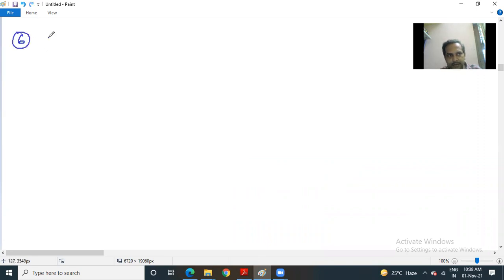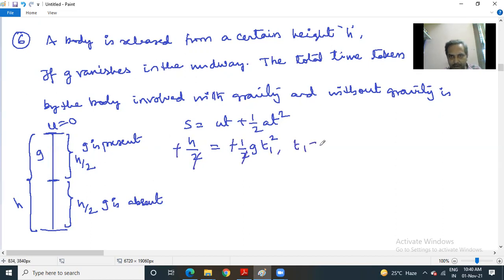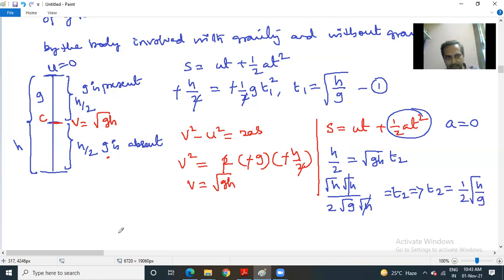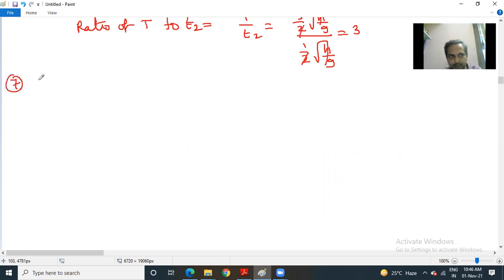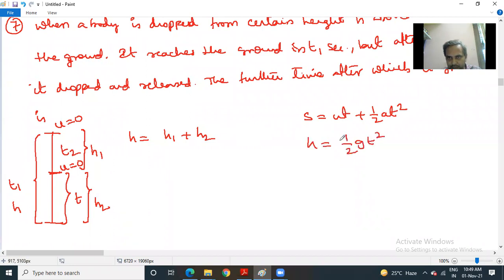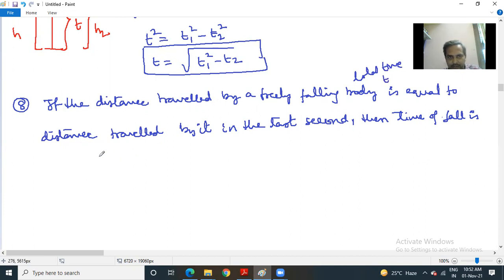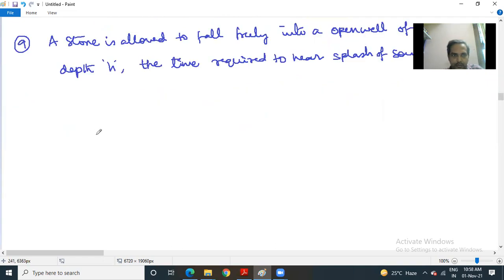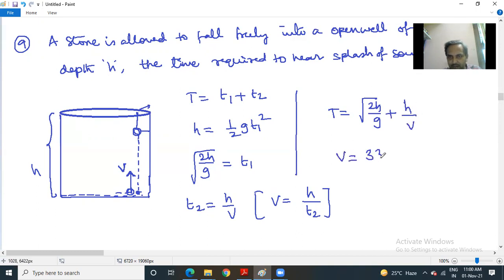25) Applications of eqn of motion for a body falling freely - 2(for JEE & NEET)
This video helps the students to understand the applications equation of motion when a body allowed to fall freely by using equations of motion for freely body.